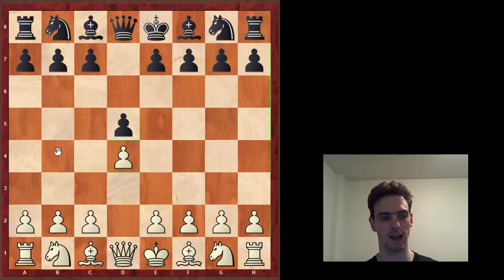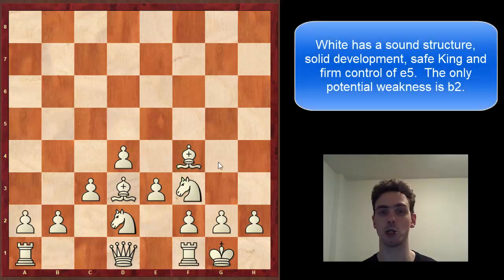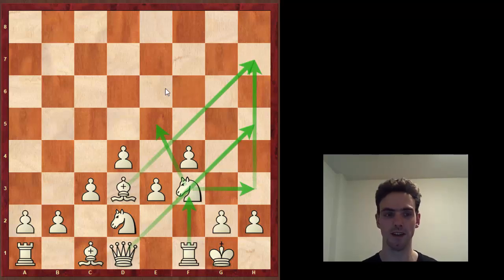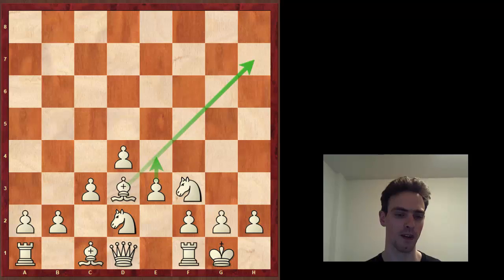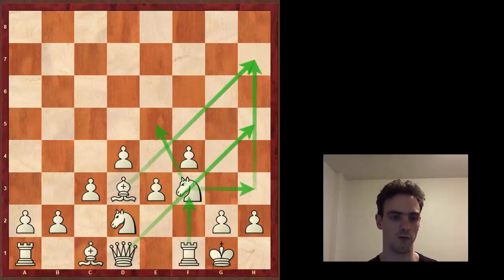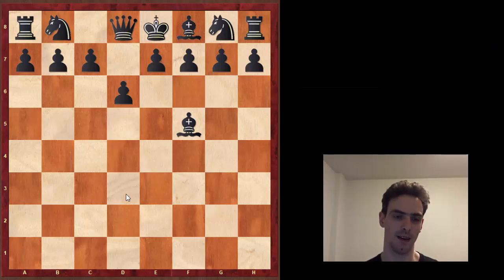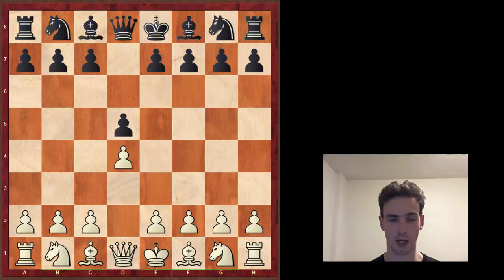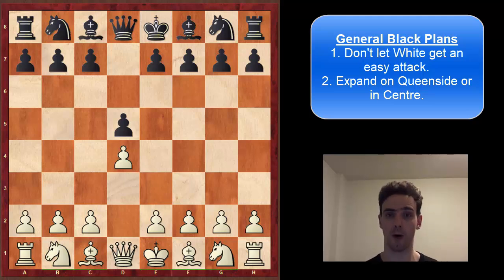Smithy's Opening Survey #14: The 1.d4 Deviations (or the System Openings)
A look at some of the most common "system" openings arising from 1.d4, namely the London, the Colle, the Stonewall, the Zukertort and the associated ideas.

Had some technical difficulties with this one, so apologies.